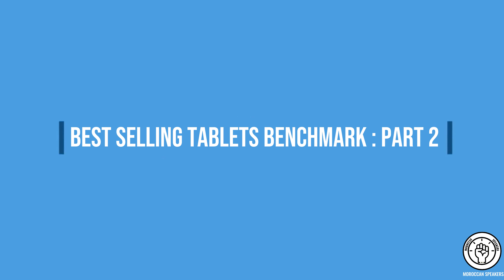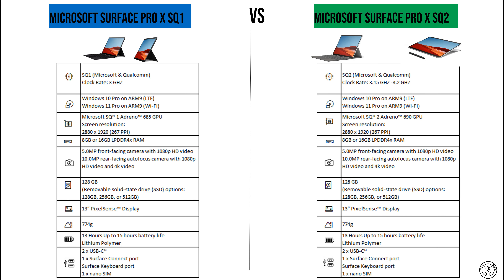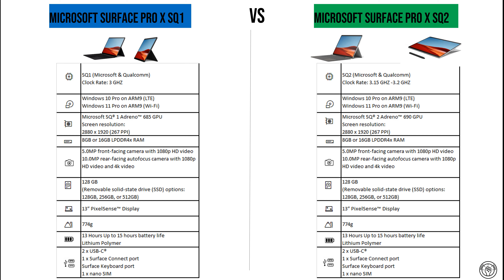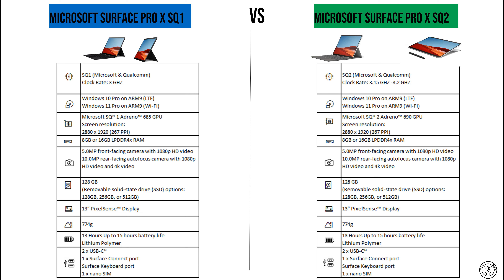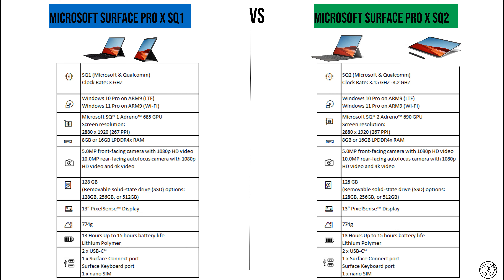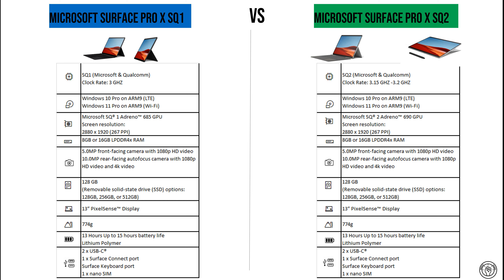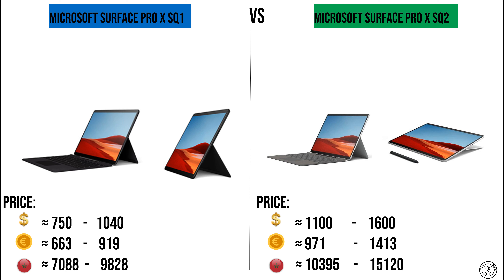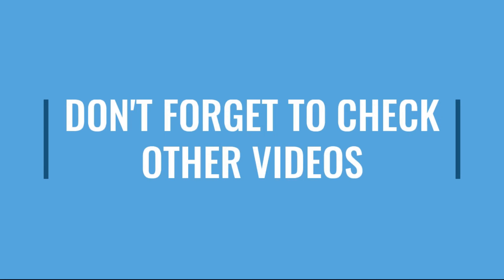Best selling tablets in 2022 - Microsoft Surface X SQ1 vs Microsoft Surface X SQ2 - 2022 Benchmark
Best selling tablets in 2022 - Microsoft Surface X SQ1 vs Microsoft Surface X SQ2 for homeworking and teaching.

Tablettes les plus vendues en 2022 - Microsoft Surface X SQ1 vs Samsung Galaxy S8 pour le travail à domicile et l'enseignement.

Below our recommended links:
-- Mircosoft Surface X SQ1
- Mircosoft Surface X SQ2